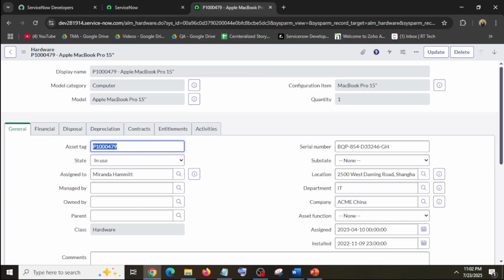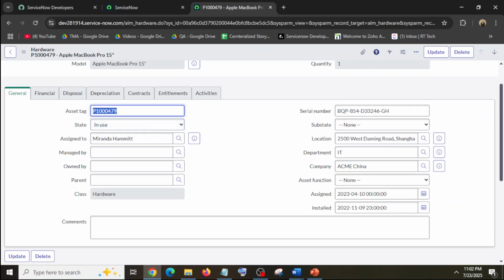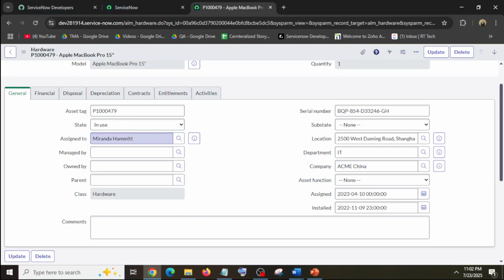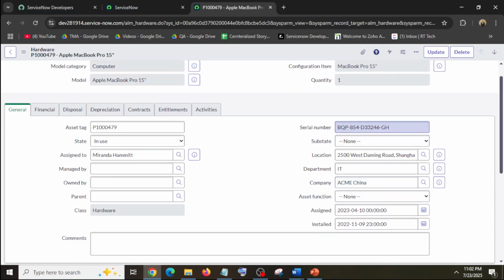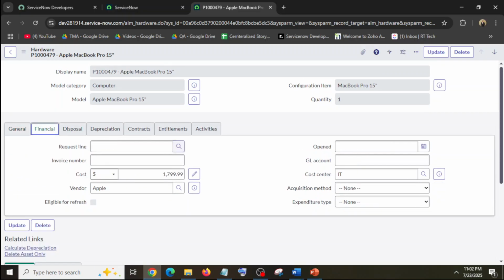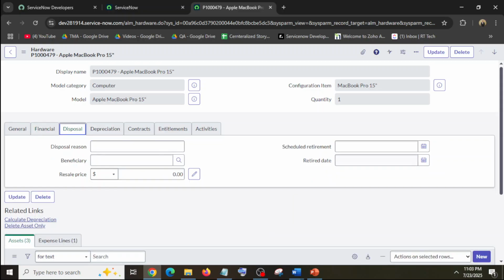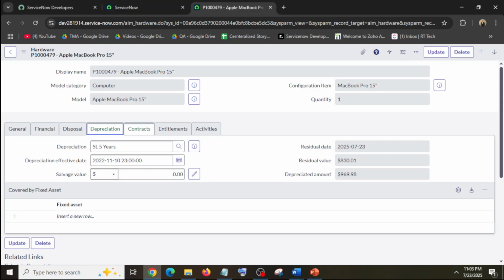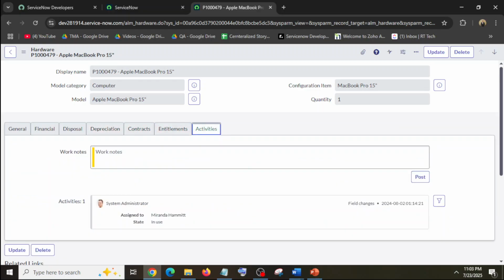[007] Deep Dive into HAM | ServiceNow ITAM (CIS-SAM & CIS-HAM Exam Prep)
Deep Dive into HAM (CIS-SAM & CIS-HAM Exam Prep) by TecMan Academy

This ServiceNow ITAM Playlist helps in preparation for CIS-SAM & CIS-HAM Certification Exams, videos are specifically designed to give you clarity and understanding about various Features and Components of ServiceNow ITAM. These videos will raise practical capabilities, and be very effective for students and professionals looking to appear in the sooner or later and ensure your success on the first try.
We strongly recommend consulting our books (ITAM Knowledge Guide & Practice Exams & Questions Bank) and other exam material to maximise your chances of success in the CIS-SAM, CIS-HAM Certification Exam or any other ServiceNow exam.
ServiceNow is one of the dominant and globally known applications for managing IT Services Management (ITSM), Human Resource Service Delivery (HRSD), IT Business Management (ITBM), IT Operations Management (ITOM), Governance Risk and Compliance (GRC), IT Security Operations (SecOps), Customer Services Management (CSM), HR Service Delivery (HRSD) and much more.